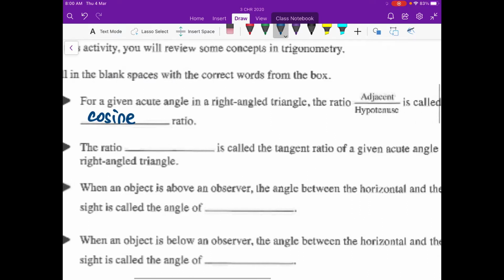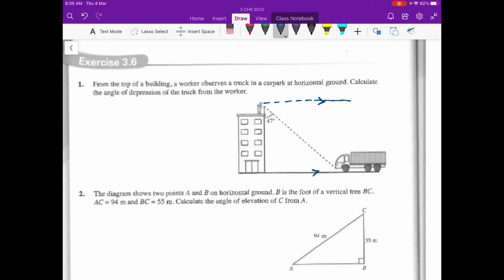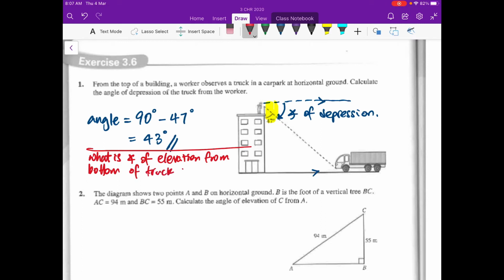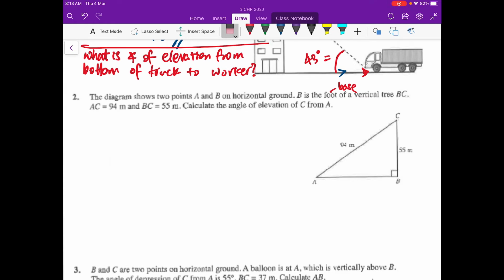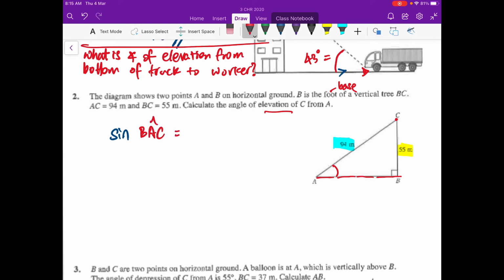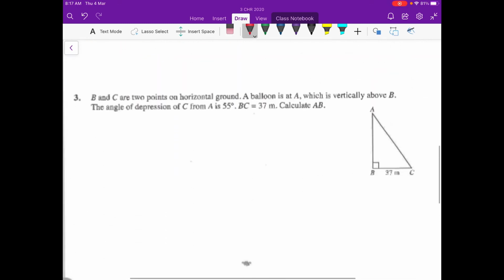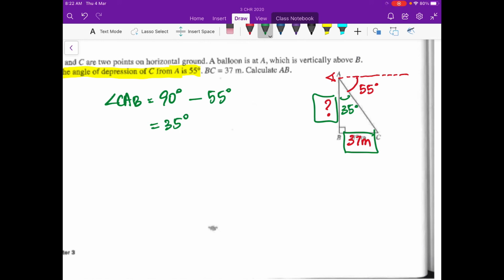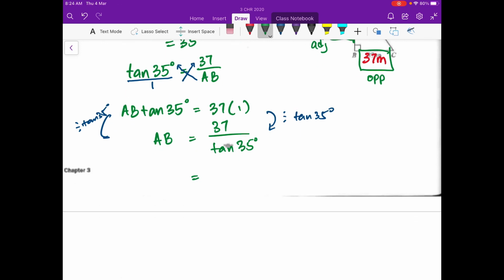WB Activity 3C and Ex 3.6 (04 Mar 21)